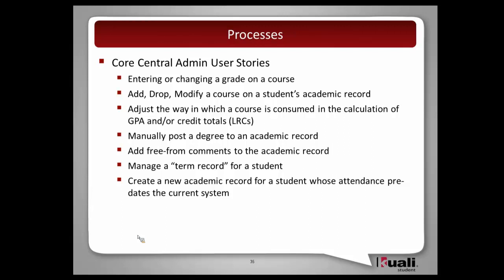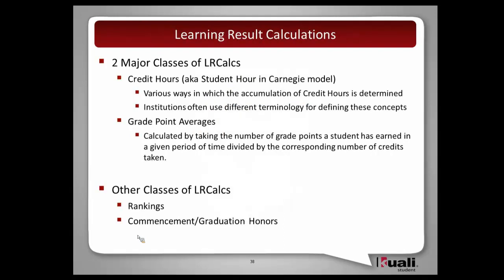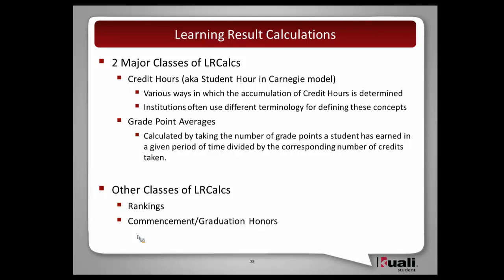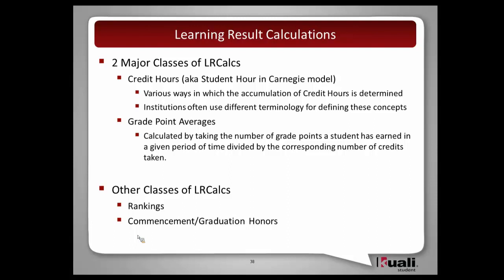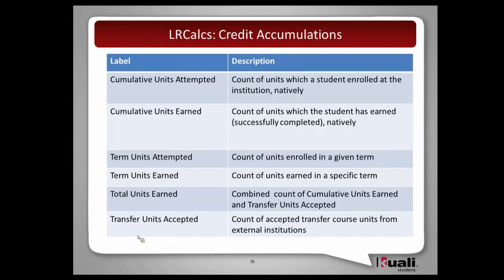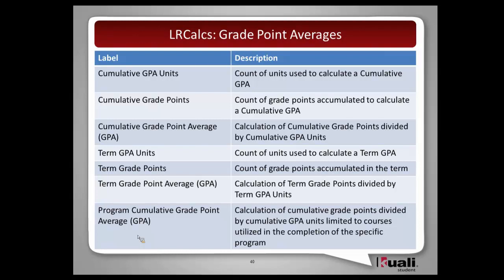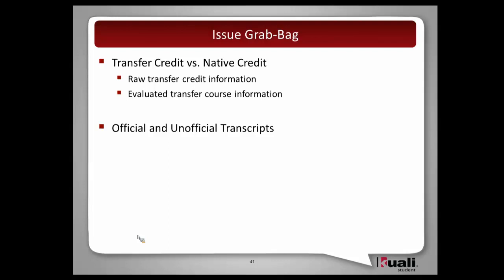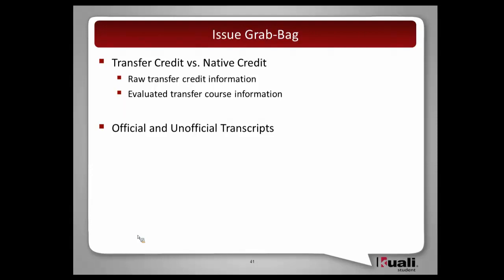Enrollment Training Module 5-C Academic Record Cont'd, Questions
Kuali Student Functional Training Enrollment Module 5
Understanding Cross-Cutting Concepts: Academic Record, Holds, Exemptions

Understanding the Academic Record
Questions